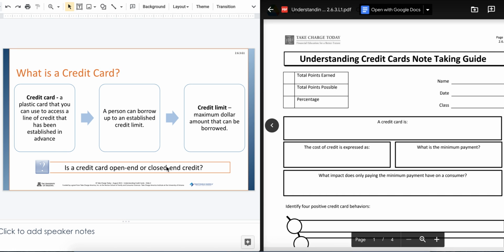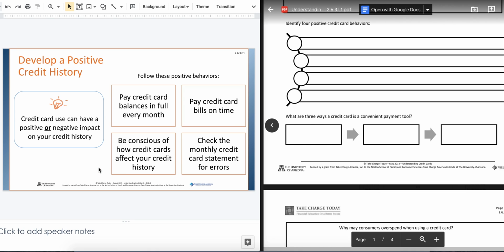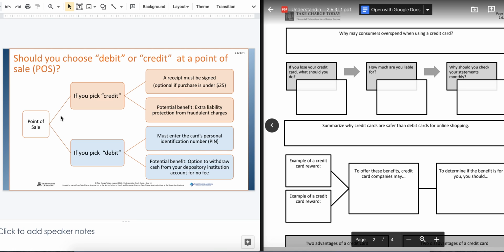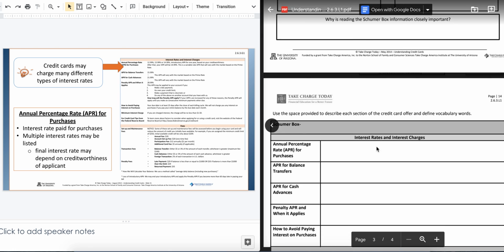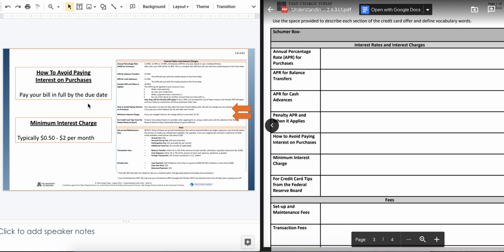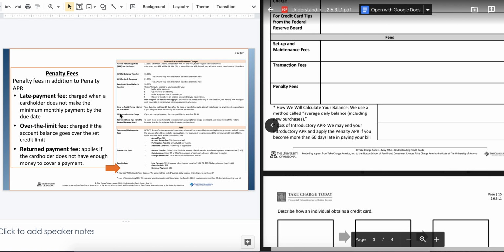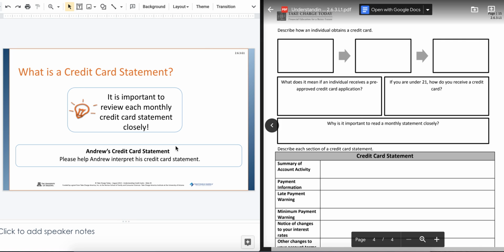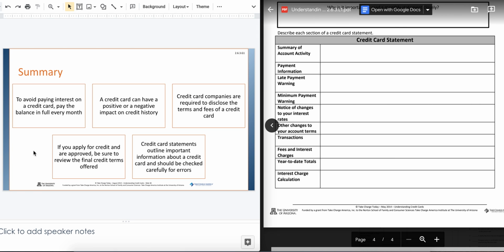PF: Understanding Credit Cards